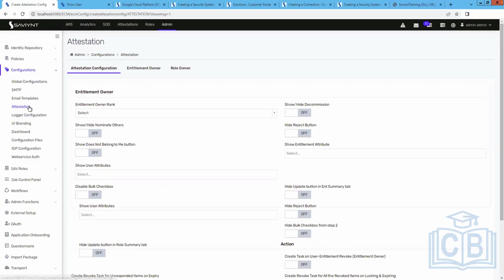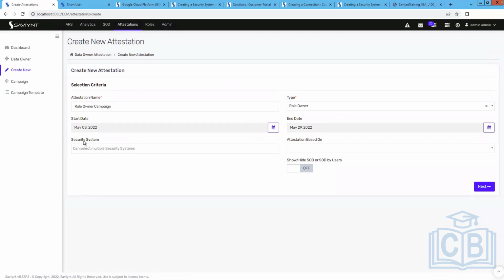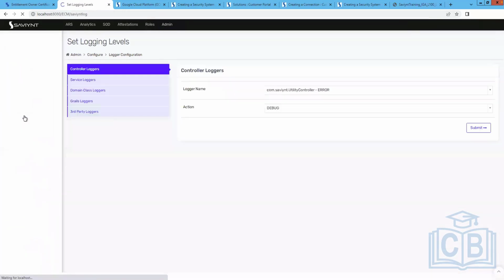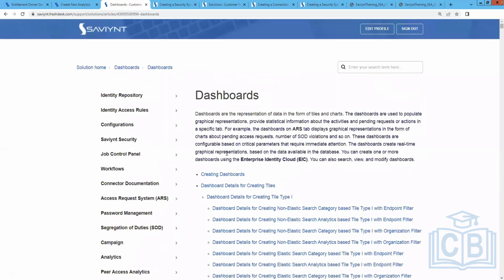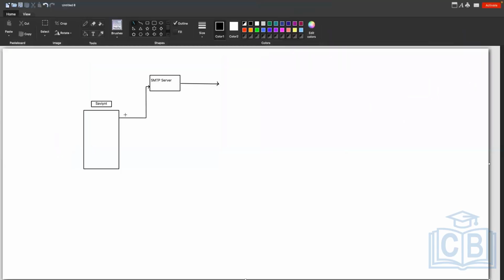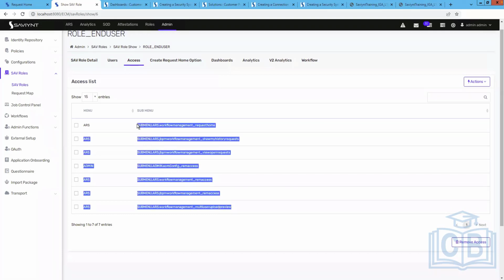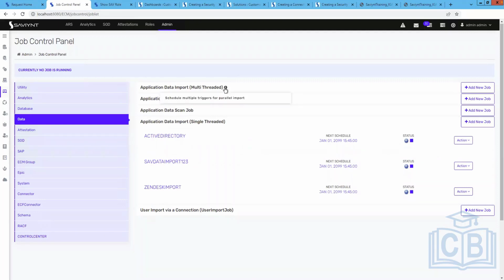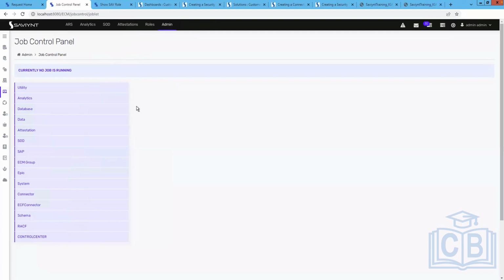Saviynt Tutorial | Saviynt Training | Learn Saviynt course online | Saviynt videos | CyberBrainer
This tutorial for beginners and the accessible free learning resources will teach you all you need to know about saviynt.

Here is where all Saviynt Training videos for new users are available.

Time Stamps:
00:00          attestation and its creation.
07:00          data owner attestation.
12:20          set logging levels.
14:04          UI branding.
15:24          dashboard.
19:06          configuration files.
22:31          IDP configuration.
26:16          SAV role list.
34:44          job control panel.

These instructive videos may benefit all levels of developers, administrators, and analysts.